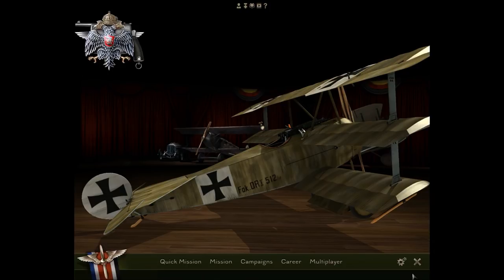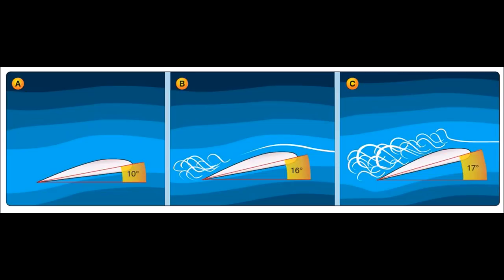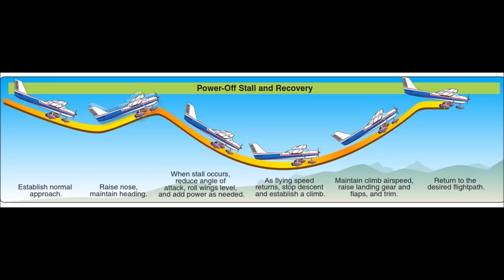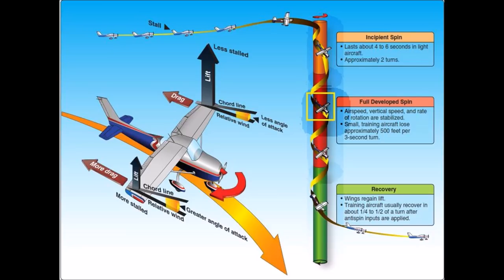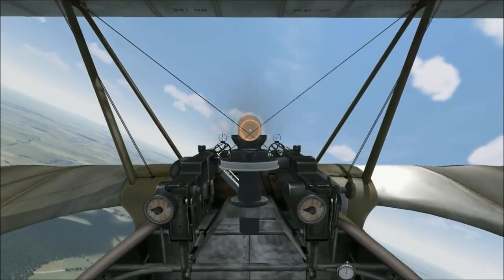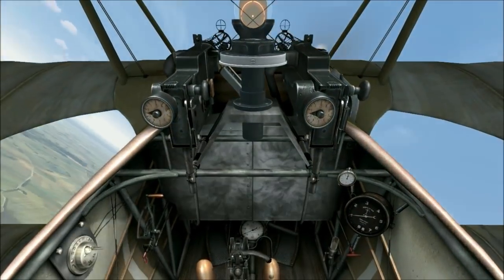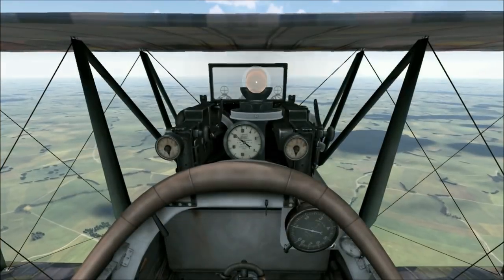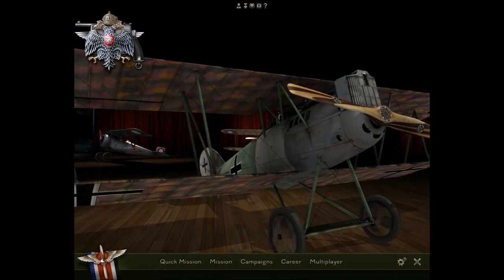Rise of Flight Spins and Snap Rolls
Just a quick tutorial on how to exit and escape stalls, spins, and snap rolls in Rise of Flight. I'll fly the Fokker DR1 and Pfalz DXII for demonstrations and discuss the differences in the Camel and others.